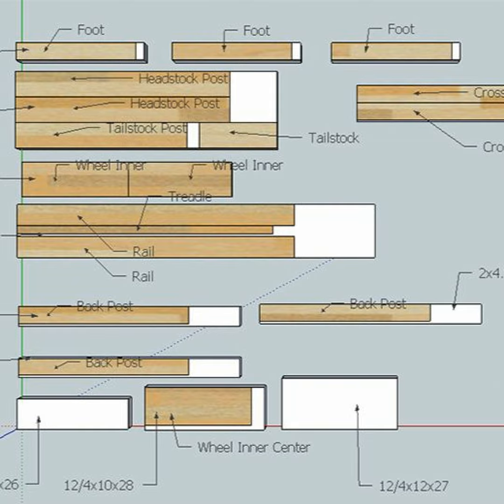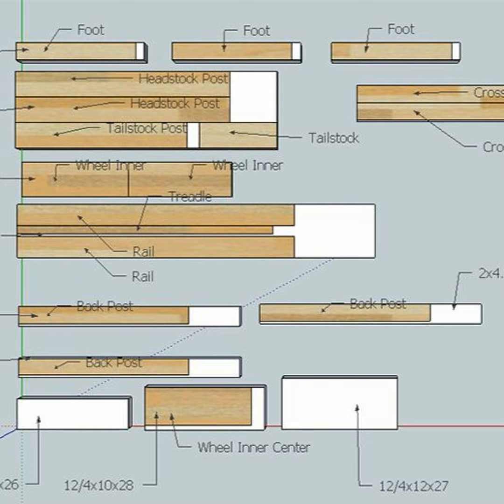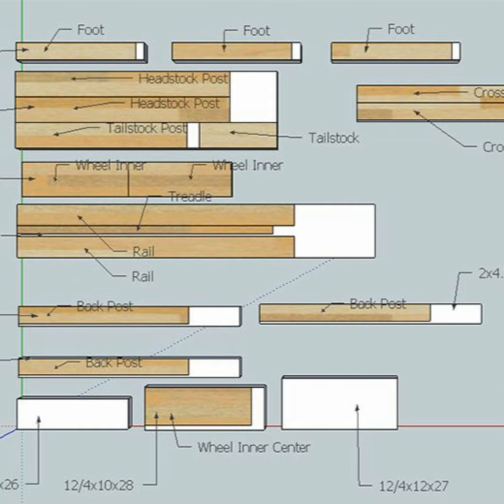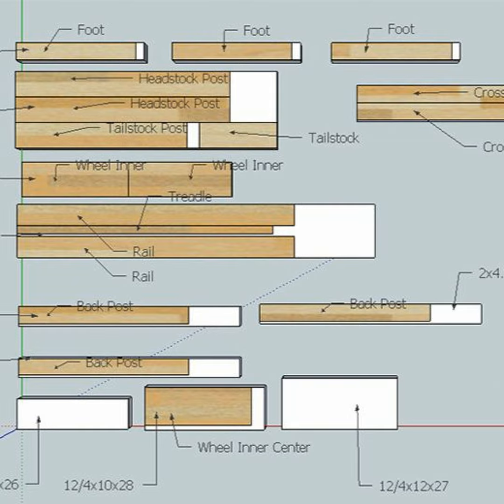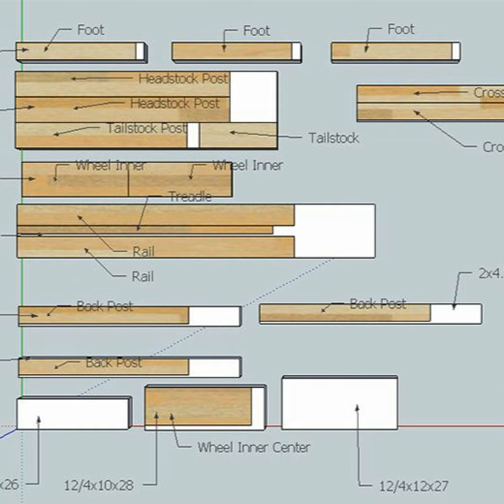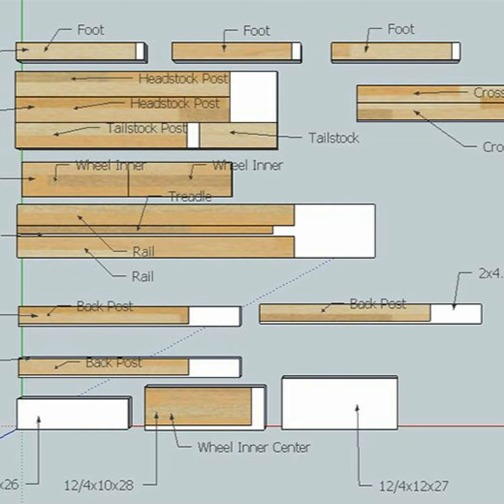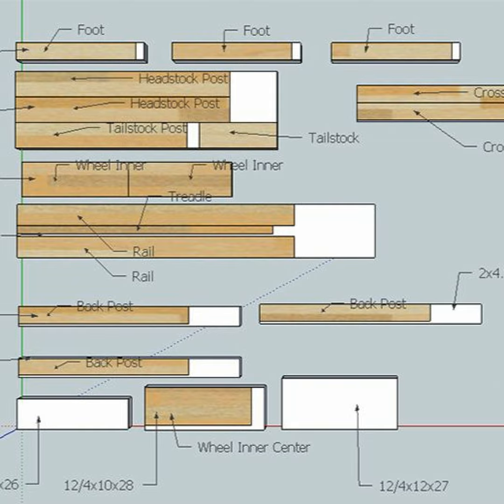Episode 18 Buying Lumber Part 3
In this part of my Buying Lumber series I talk about building a plan for your lumber yard trip.  This involves reverse engineering your parts list back to the boards.  A lot of variable are in play here that only you as the maker of your particular project can answer.  Its about efficient lumber buying and having an actual plan A and plan B so that your trip to the yard goes smoothly.